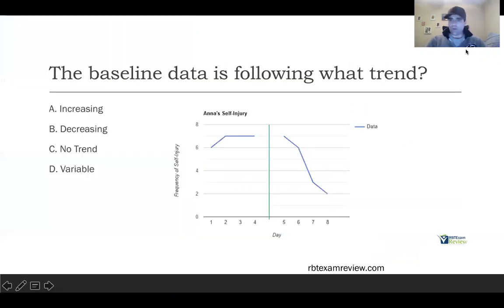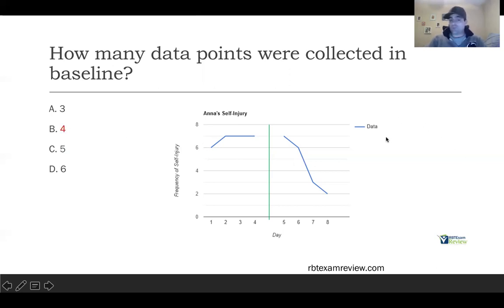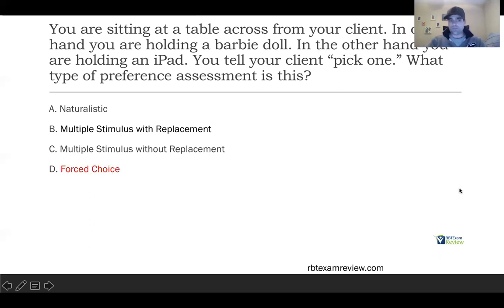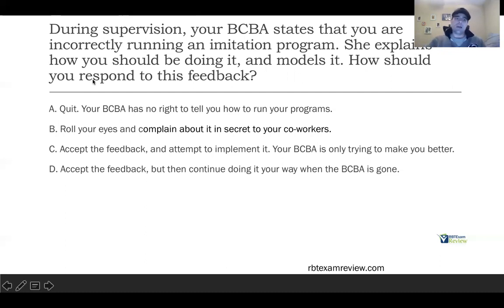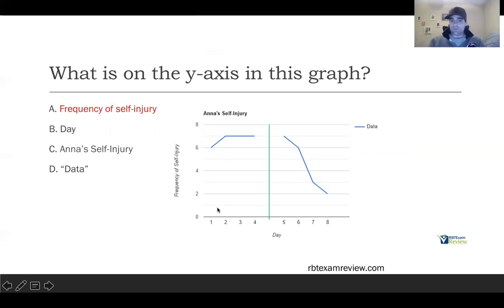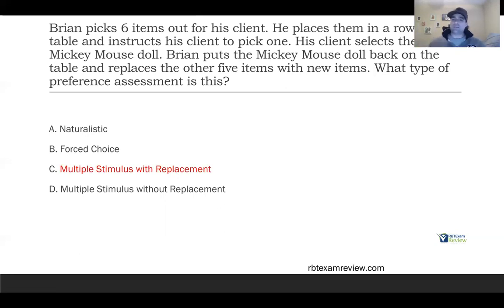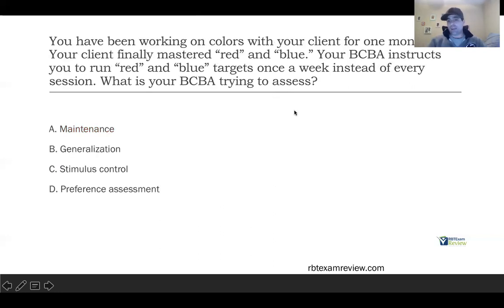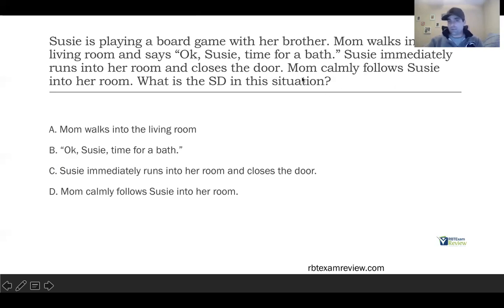Practice Questions | Behavior Technician (BT) Exam Review | Part 7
BT exam prep should involve BT practice questions and BT practice exams. In today's video, I cover several BT exam practice questions including graphs, preference assessments, ethics, and more. You must pass the registered behavior technician (BT) exam to become a behavior technician.

Registered Behavior Technicians (BT) implement applied behavior analysis (ABA) programming. BT Exam Review provides what you need to pass.